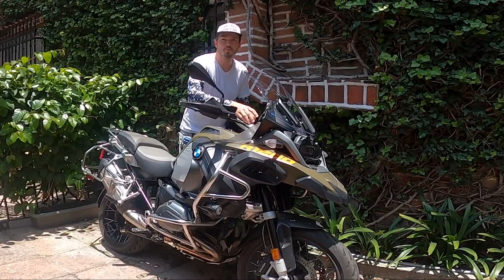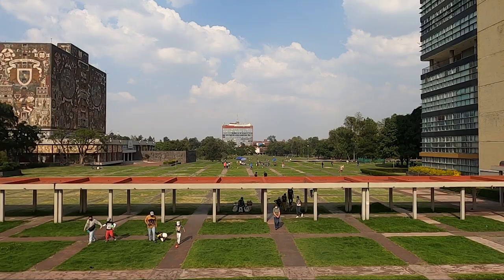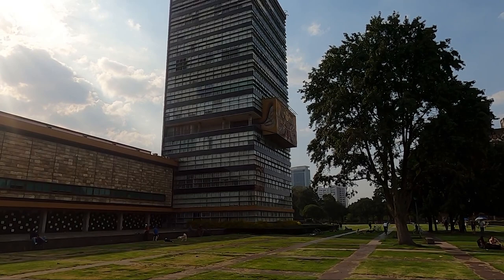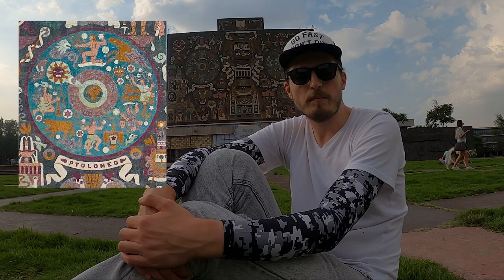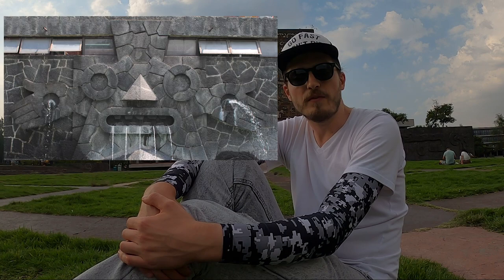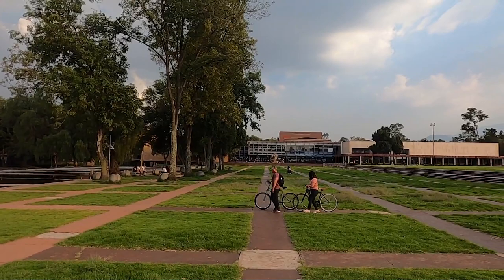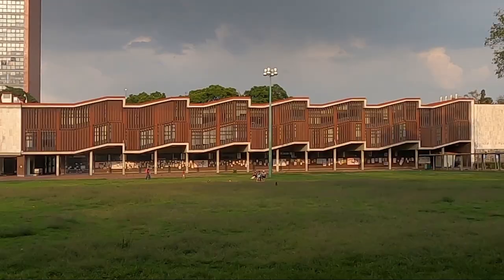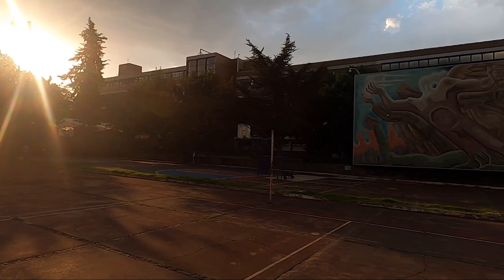Architecture of UNAM Campus in Mexico City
In this video, I’m visiting the National Autonomous University of Mexico (Universidad Nacional Autónoma de México) or simply UNAM. I’ll show you the famous murals by Diego Rivera and Juan O’Gorman. We will dive into murals of spectacular Central Library. Also, I’ll show you Cosmic Rays Pavilion, which is important first step in concrete shell architecture and design of parabolic structures.

[MUSIC]
by Luke Sanchez